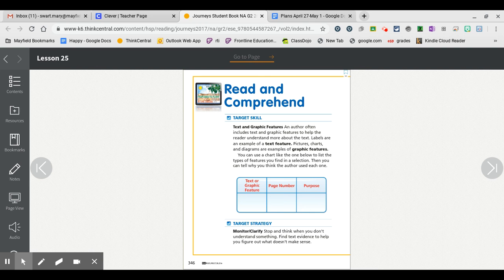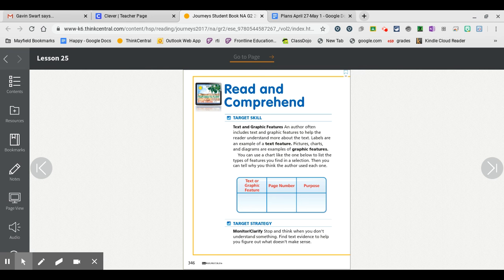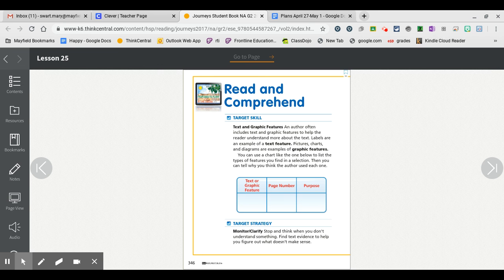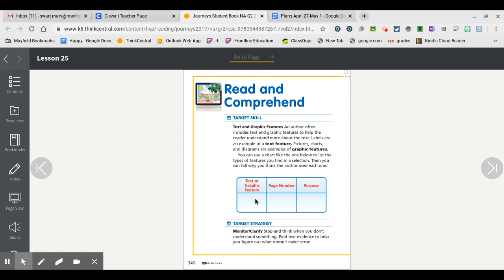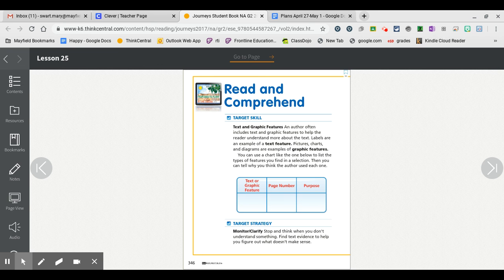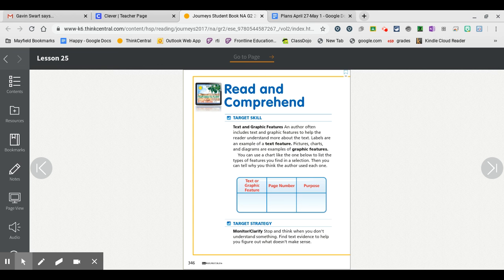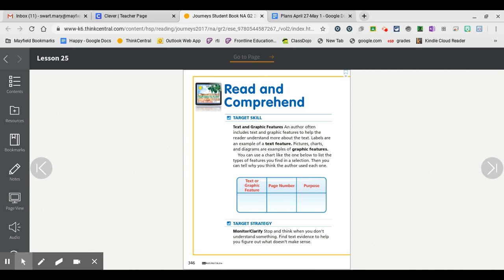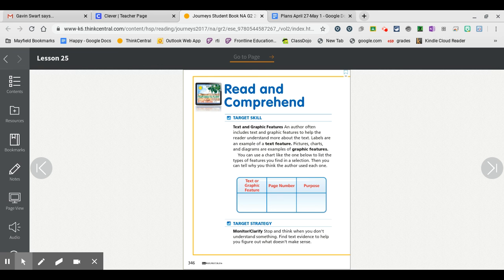Untitled: Apr 27, 2020 1:03 PM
Lesson 25: From Seed to Plant
Intro of Text and Graphic Features and Monitor/Clarify